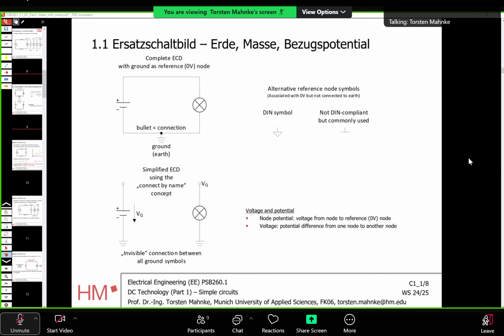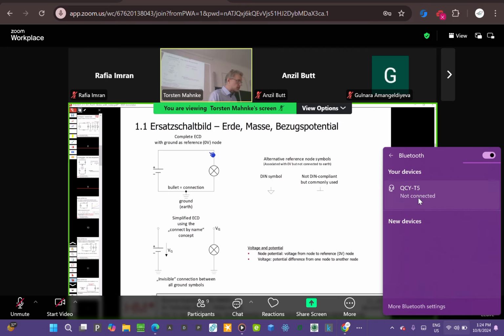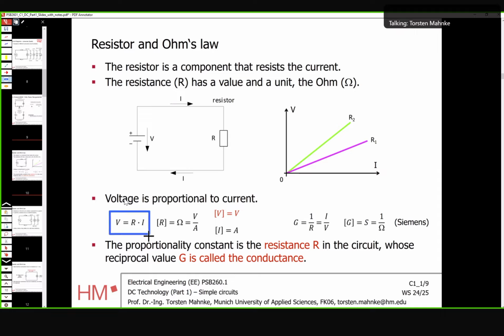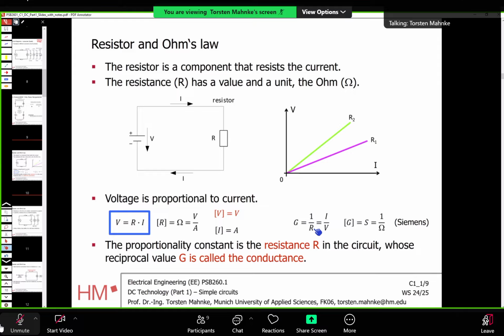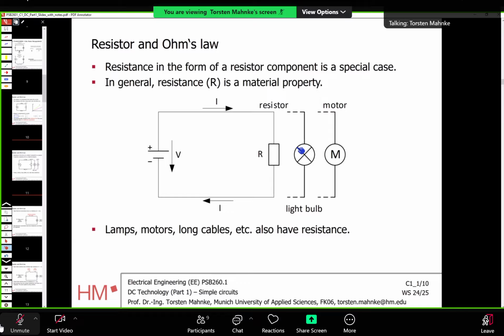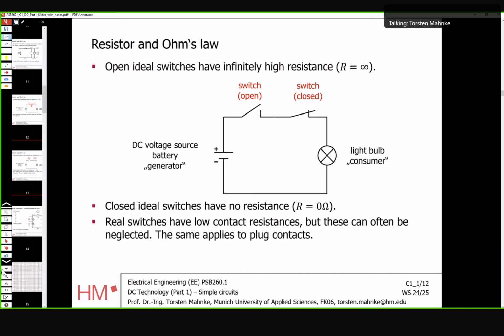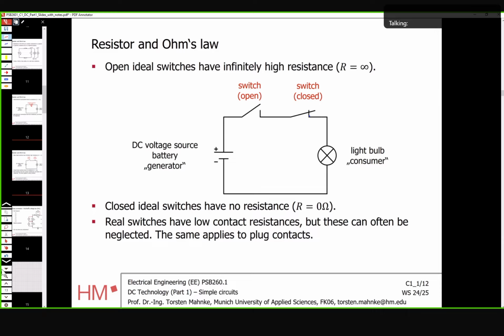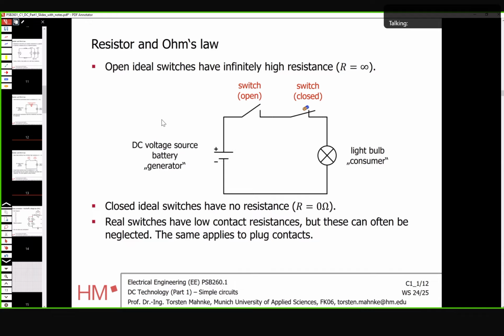EE1 DC Lecture 2